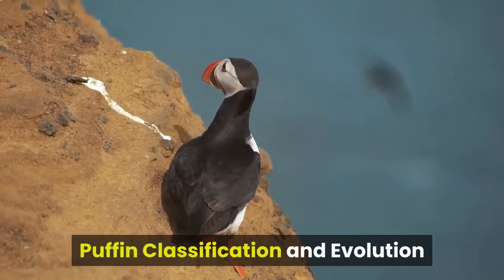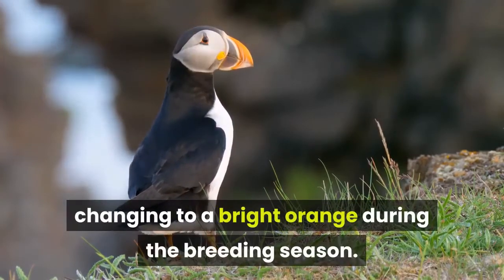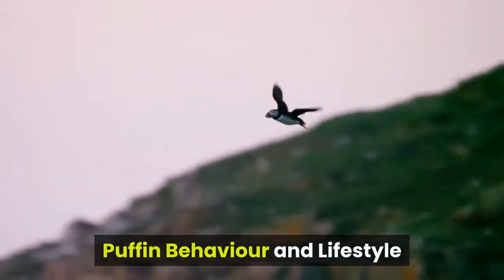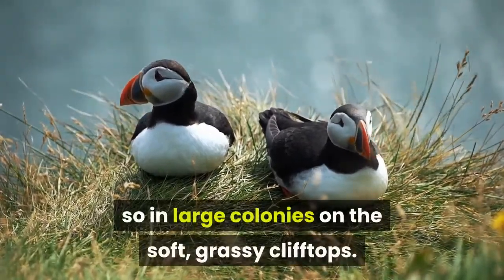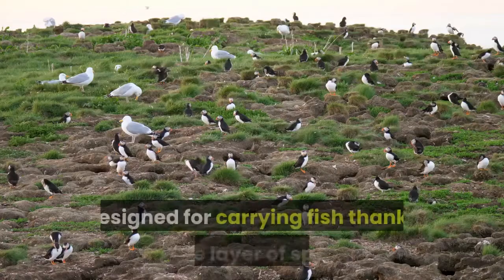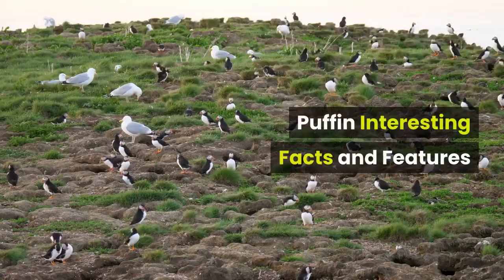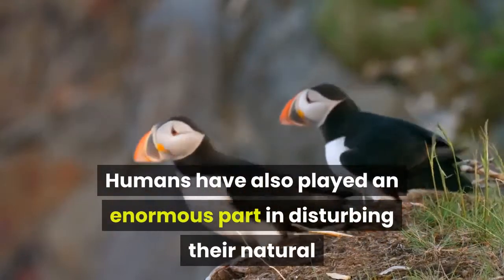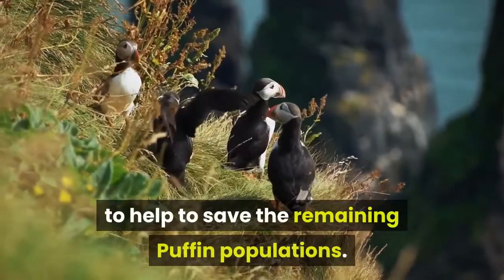Puffin bird facts 2021 || Puffin bird baby || Puffin birds swimming || Puffin bird characteristics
Puffin, The Puffin is a small species of seabird that is closely related to other auks such as guillemots. There are four different species of Puffin that are found inhabiting the colder conditions of the northern Atlantic which are the Atlantic Puffin